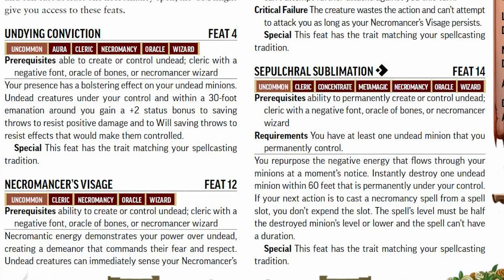Exclusive PATHFINDER 2e SECRETS LEAKED with Logan Bonner!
What happens when the lead designer spills secrets that nobody has ever mentioned before? Let's see.

Don't forget to sign up for the Sinclair's Library mailing list! The Kickstarter goes live soon!

I stole the earthbound meme from @BeardBox as he's the clear inventor of the meme and didn't steal it from anyone else.